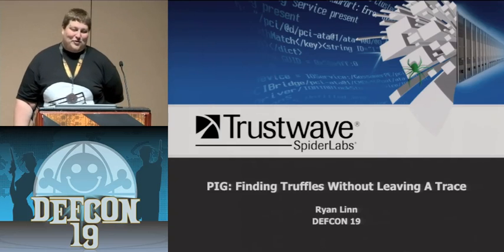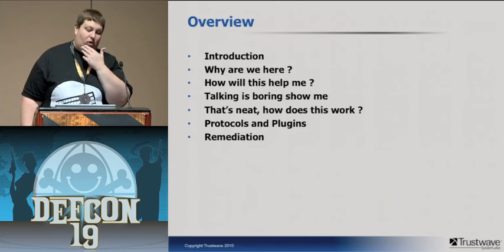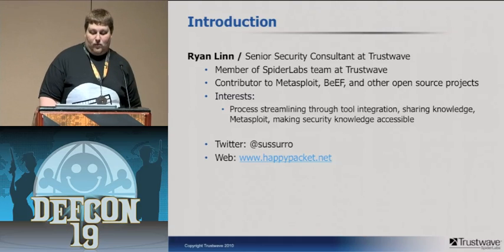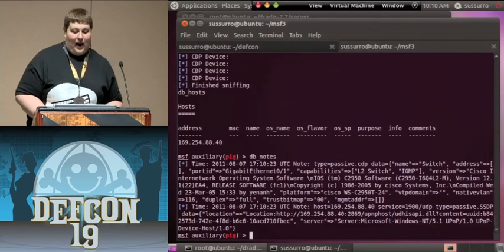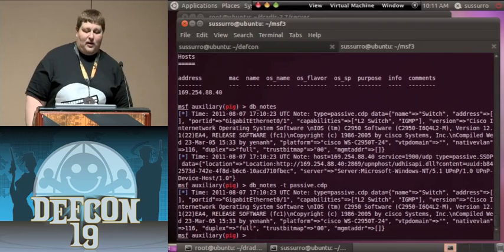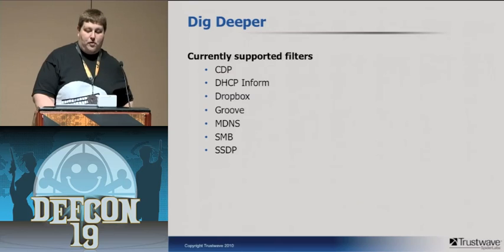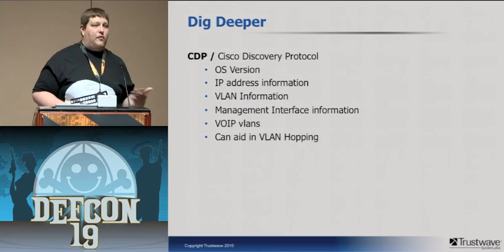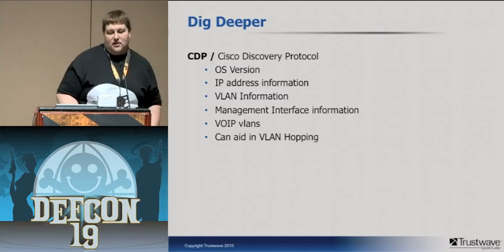DEFCON 19: Leaving No Trace